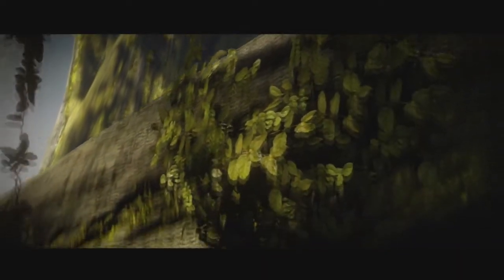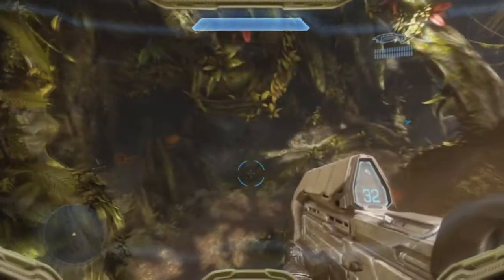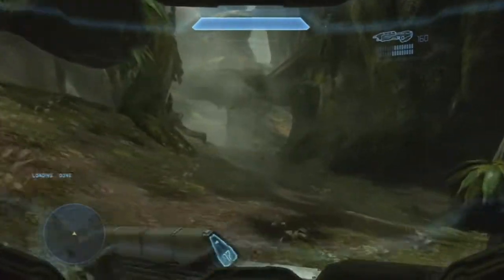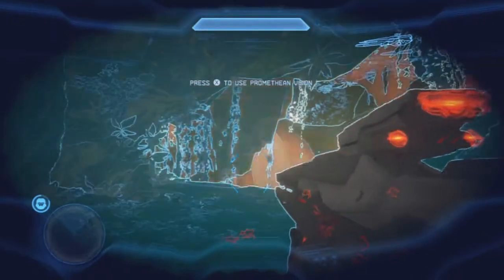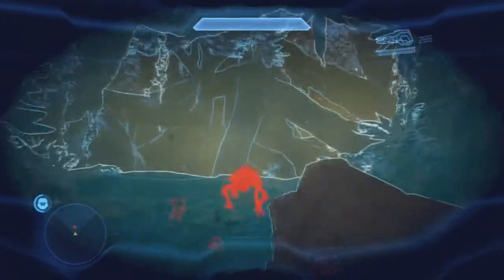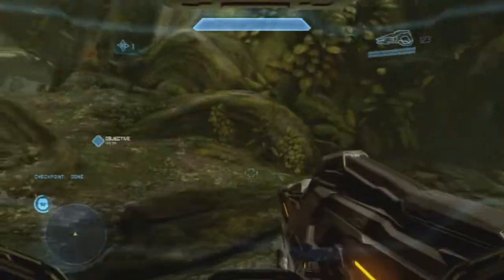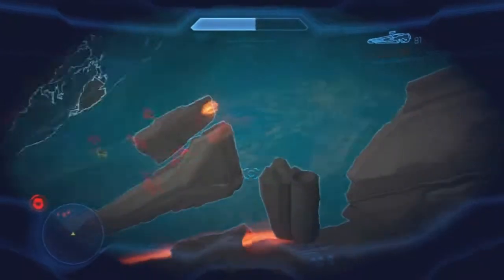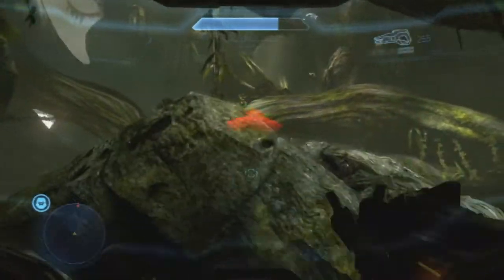Halo 4 Walkthrough Mission 4 Infinity Part 1 [HD]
Here is mission 4 infinity part 1 in the Halo 4 campaign walkthrough.